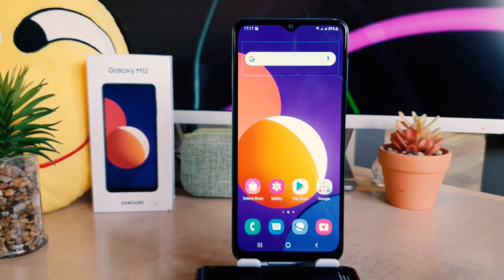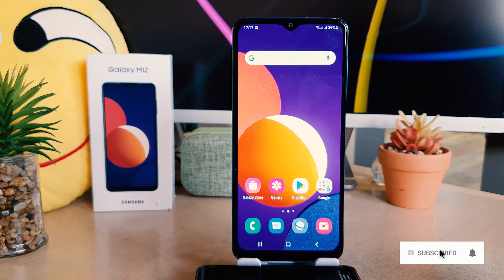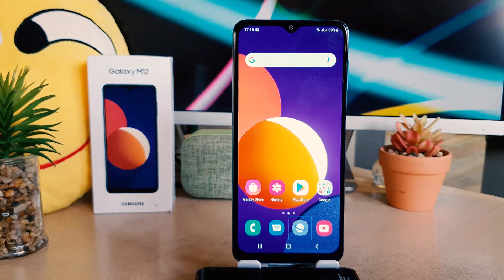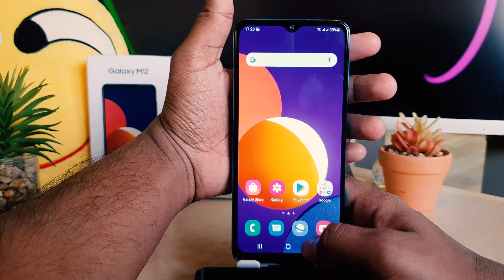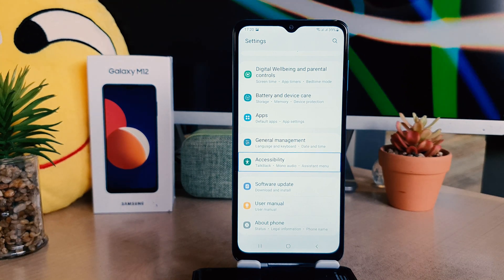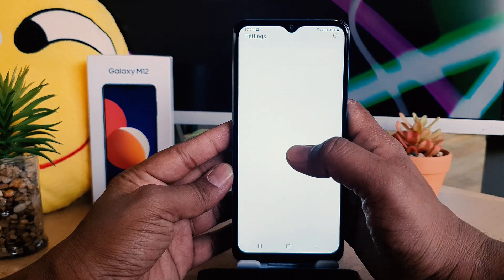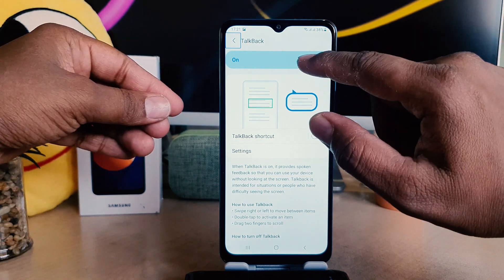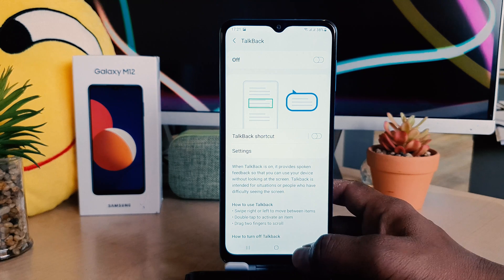How to Turn off Or Disable Talk Back In Samsung Galaxy M12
How to Turn off or Disable Talk Back Mode Samsung M12. whenever your mobile phone activated talk back you need to touch  dual time  for selecting  or  enable or disable  any function  you can use your finger  scroll down your menu swipe right or left  or  you can use finger  the bottom of your screen and just  swipe right or left  different mobiles are  different  settings See the full video to know more.